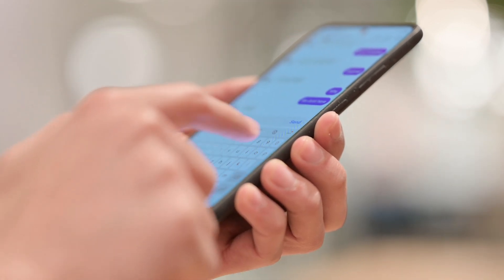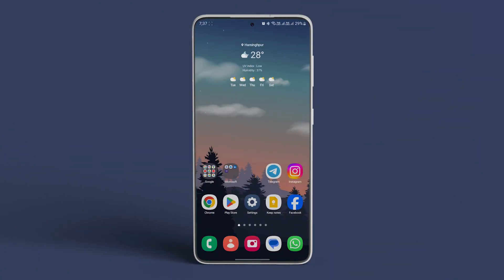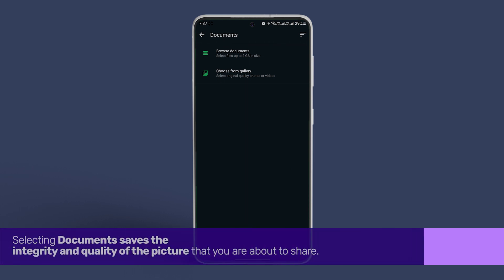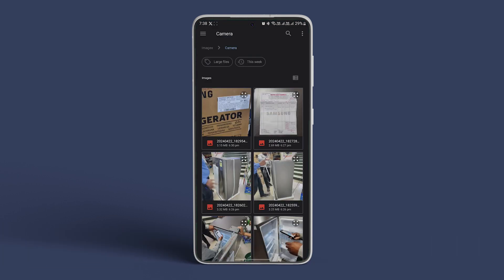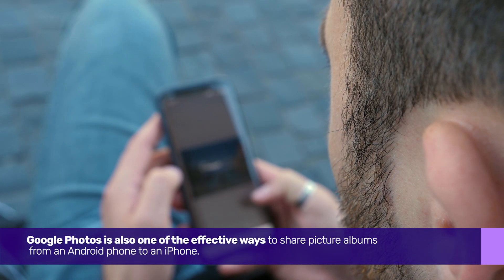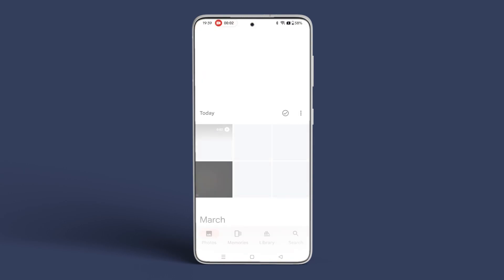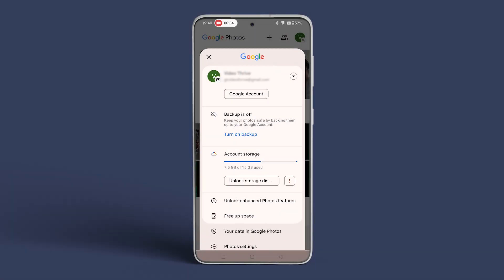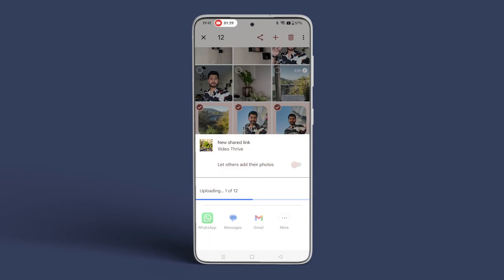How to Transfer or Send Pictures From Android to iPhone | Guiding Tech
Cross-platform media sharing is still cumbersome between Android and iPhone. Apple offers AirDrop, and Google has packed Nearby Share to share media files instantly. But the same doesn’t work between an Android and iPhone.

In this video we are going to show you how to send pictures from Android to iPhone.